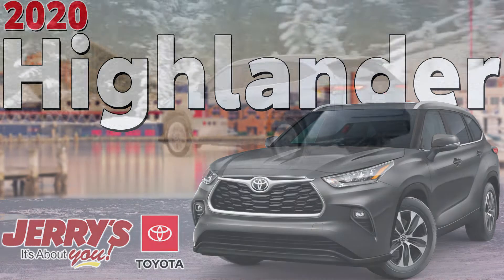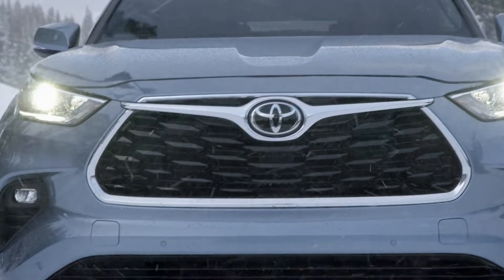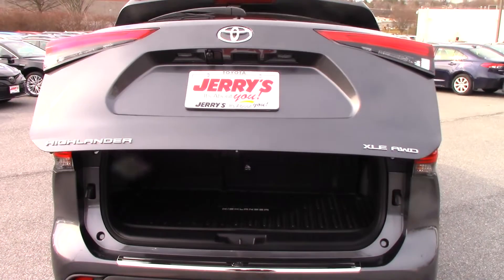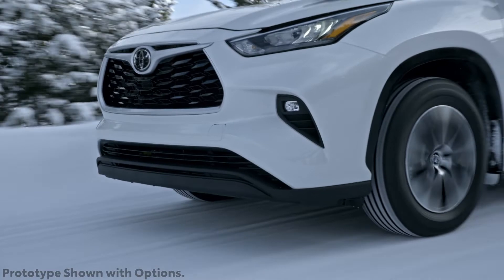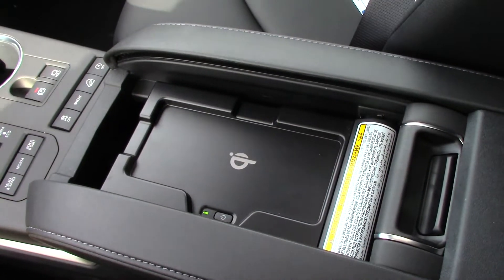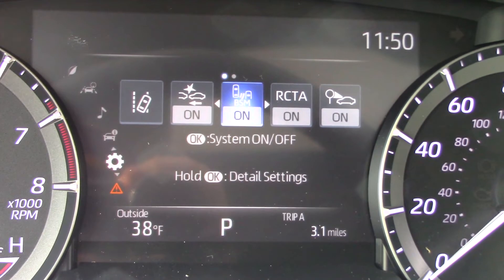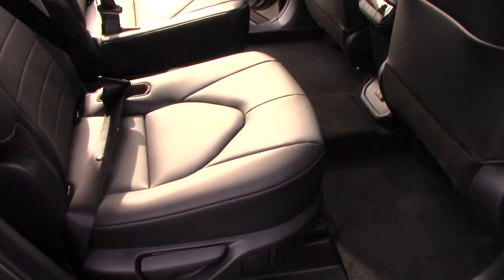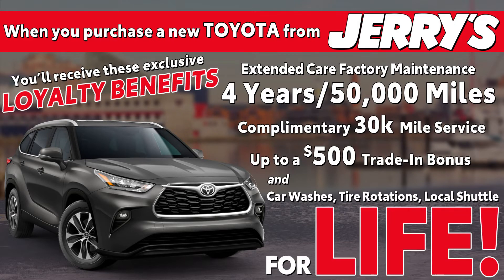2020 Toyota Highlander XLE AWD Overview & Walk Around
Get an in-depth look at the ALL-NEW, completely redesigned 2020 Toyota Highlander XLE in our latest video walk around from Jerry's Toyota in Baltimore, Maryland!  The 2020 Highlander XLE represents the middle rung of the Highlander trim ladder, slotting in between the standard Highlander L and Highlander LE trims and the fully-loaded Highlander Limited and Highlander Platinum trims.  It features upgraded 18'' machined alloy wheels, Softex upholstery and a sliding moonroof.

If you want to see what else sets each Highlander trim level apart, we encourage you to read our 2020 Toyota Highlander Trim & Buyer's Guide

If you're looking for a 2020 Toyota Highlander in Baltimore, Maryland, we invite you to browse our extensive selection: